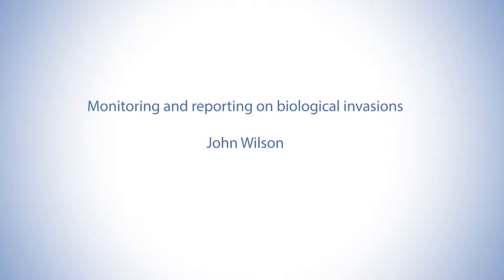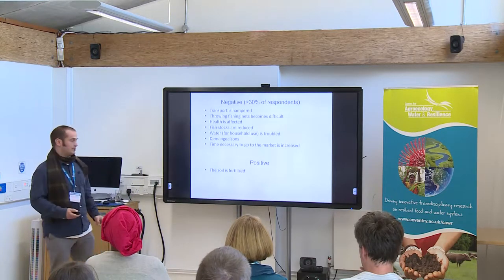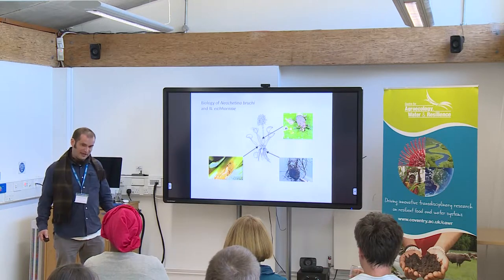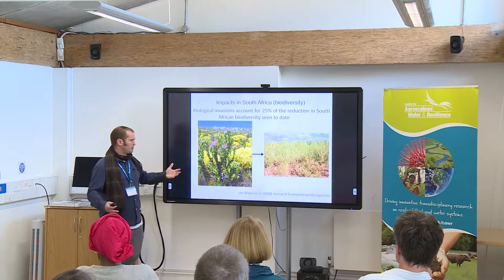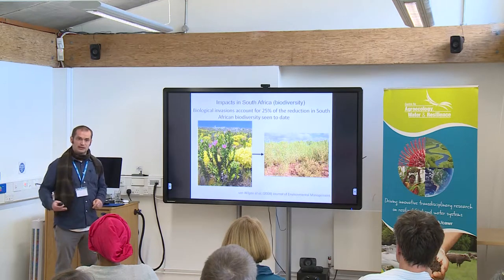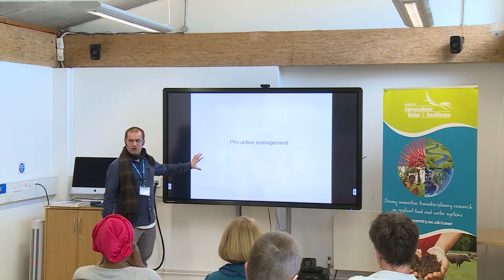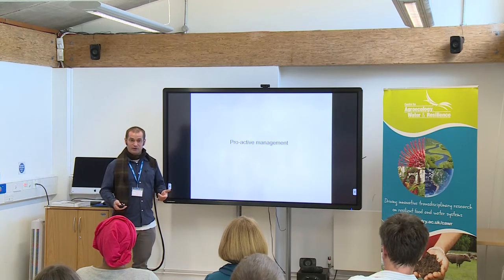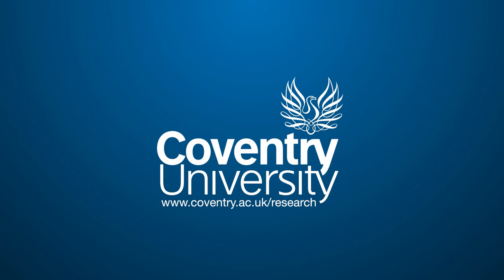Monitoring and reporting on biological invasions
John Wilson - 17th Sep 2019